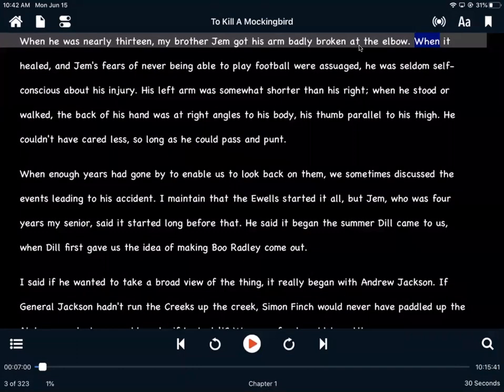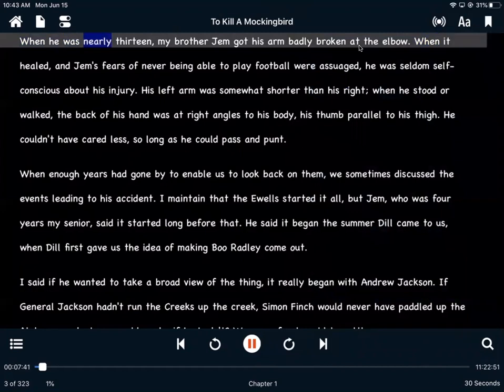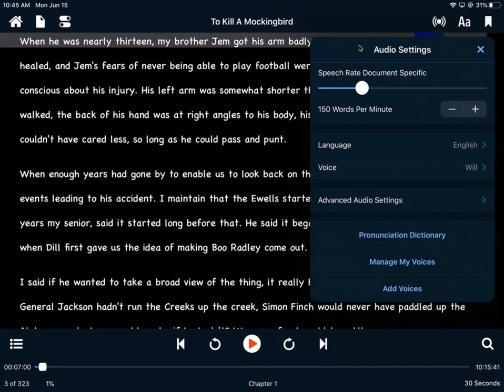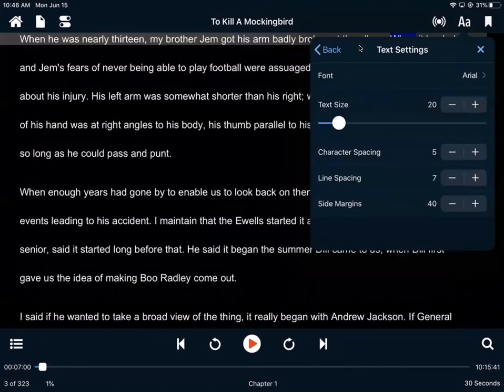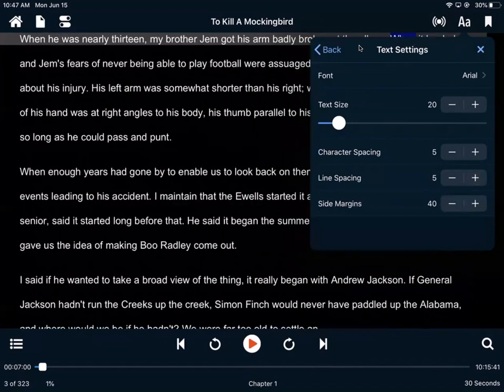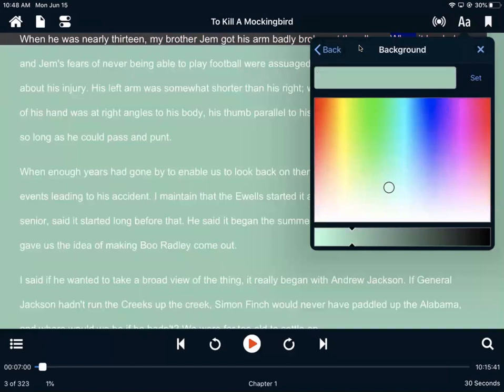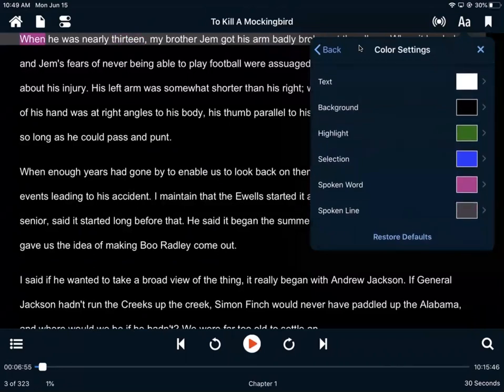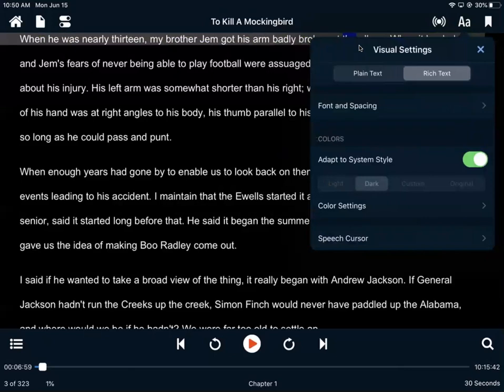Voice Dream Reader 3 Voice Font Options